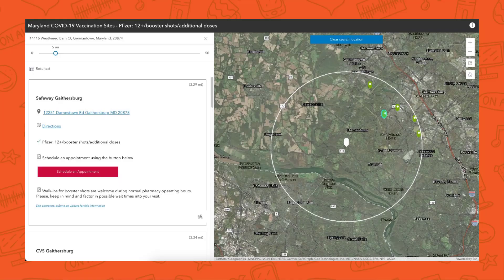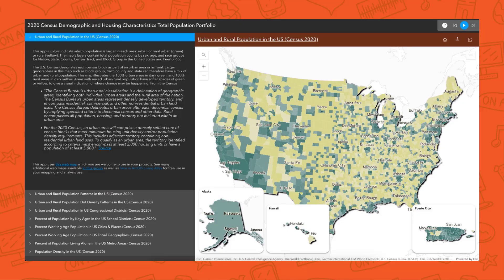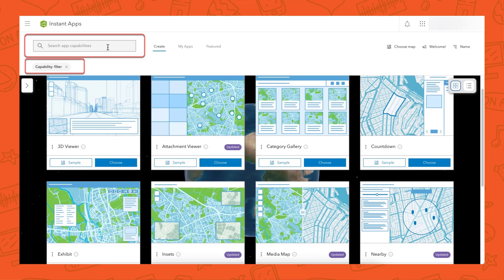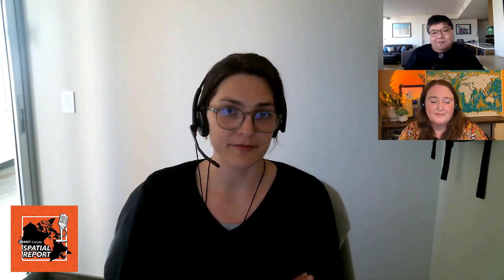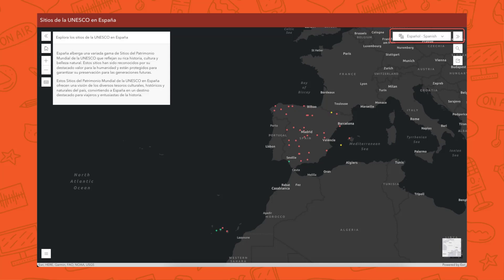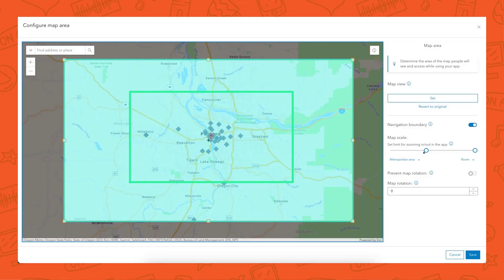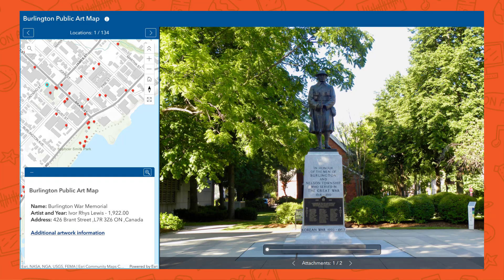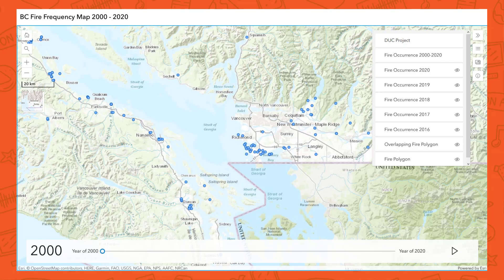ArcGIS Instant Apps with Sarah McDonald - Inside the Arc - Episode 08 - Spatial Report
Web maps are everywhere. But what is the easiest way to transform your web maps into engaging and focused apps? ArcGIS Instant Apps are the quickest way to share your maps and data – and you can build one in just a few minutes. To talk about the latest and greatest in ArcGIS Instant Apps, we are joined by our special guest. Sarah McDonald is a Product Engineer with the Instant Apps team at Esri Inc.

0:00 - Intro
1:13 - What are ArcGIS Instant Apps?
2:20 - Why would you use ArcGIS Instant Apps?
4:39 - Use cases of ArcGIS Instant Apps templates (Nearby, Attachment Viewer, Slider, Portfolio)
9:20 - How to pick the right template?
13:06 - What's new in ArcGIS Instant Apps as of the October 2023 update (Atlas, Language Switcher, Manager, Attribute Filtering, Configure Map Area and Navigation Boundary)
21:16 - Three takeaways about ArcGIS Instant Apps
23:04 - Our favourite ArcGIS Instant Apps templates!
26:01 - Outro Guest: Sarah McDonald - Product Engineer at Esri Inc.